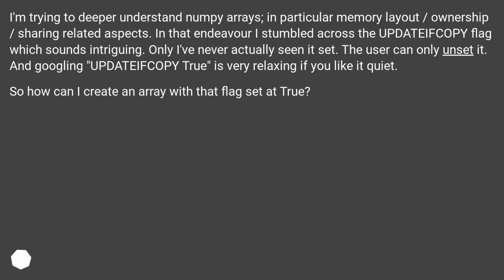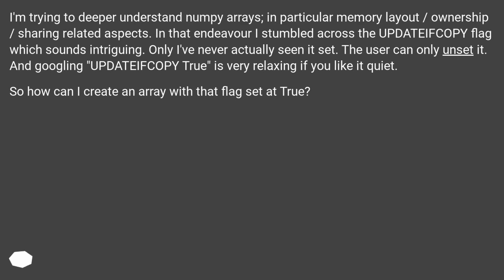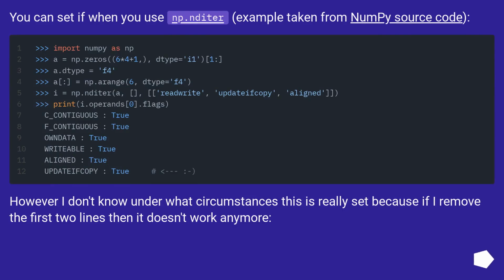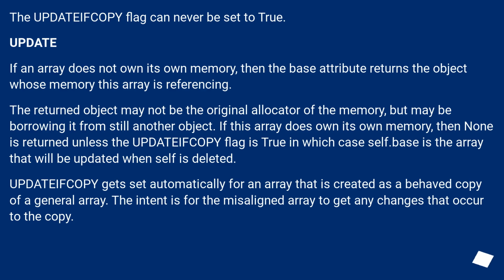is the UPDATEIFCOPY flag ever True?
Chapters
00:00 Question
00:40 Accepted answer (Score 2)
01:21 Answer 2 (Score 2)
02:11 Thank you